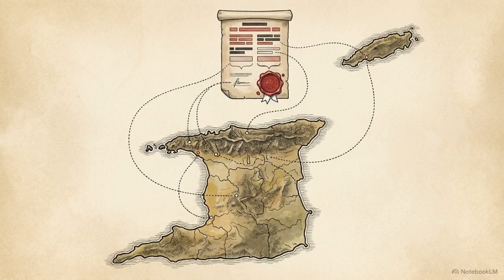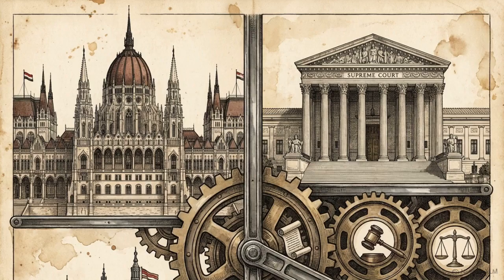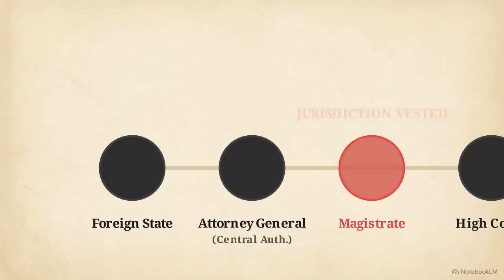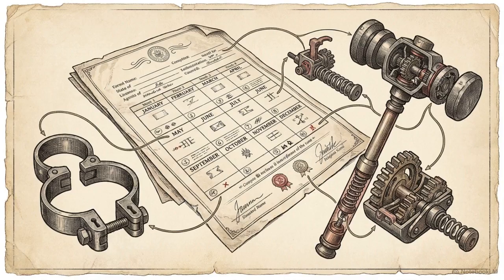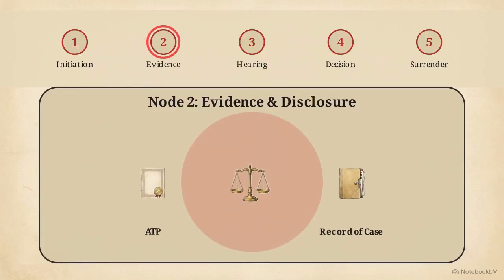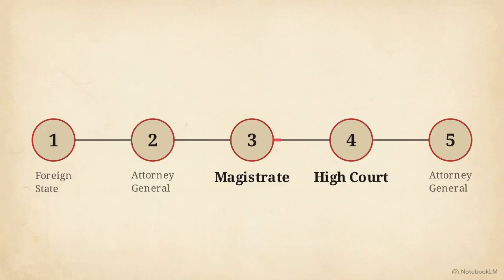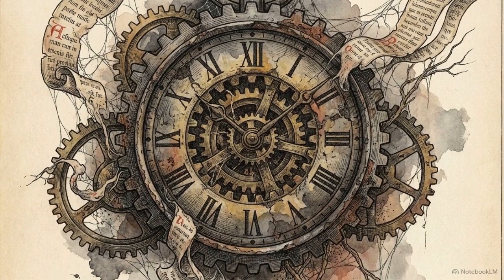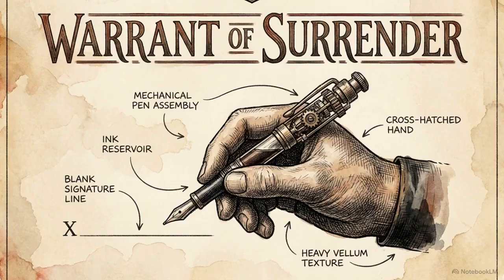Extradition Process in Trinidad and Tobago (Detailed) Crash Course - De Firm